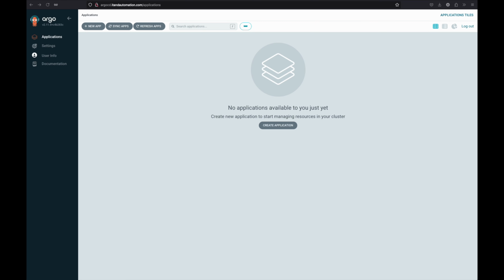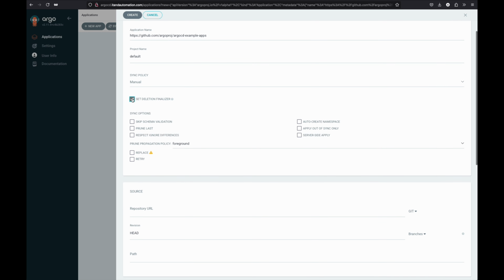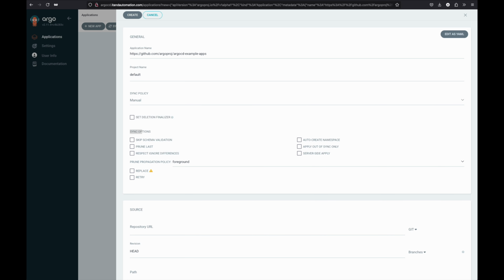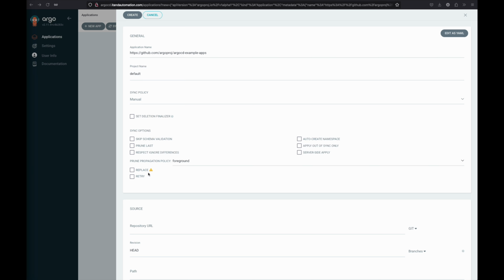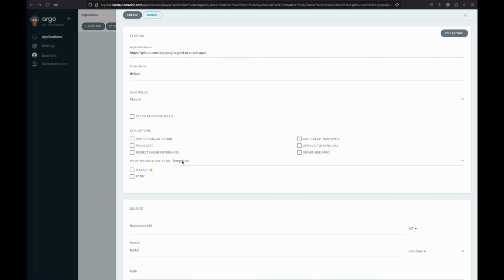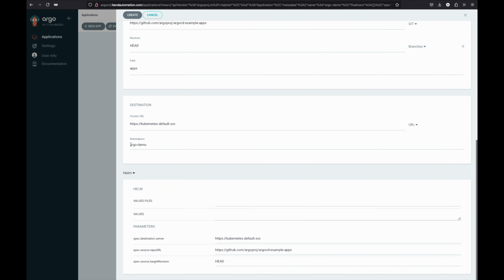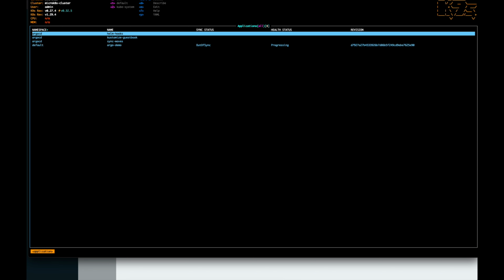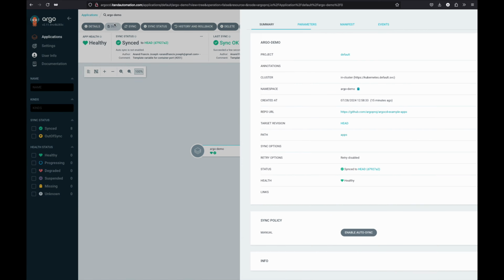Argo CD demystify Application Options | gitops CD For kubernetes | Episode 3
Argo CD is a tool that helps manage the deployment of applications on Kubernetes, a platform for running and managing containerized applications. Here's what it means in simple language:

    Declarative: You describe the desired state of your applications and infrastructure in a file, like a recipe, rather than telling the system step-by-step how to achieve that state.
    GitOps: Your configuration files (the recipes) are stored in a Git repository (a version-controlled folder), and any changes to your applications are made by updating these files.
    Continuous Delivery: This tool automatically deploys changes to your applications as soon as they are made in the Git repository, ensuring that your applications are always up-to-date.

So, Argo CD automates and simplifies the process of updating and managing your applications on Kubernetes by using a declarative approach and integrating closely with Git.